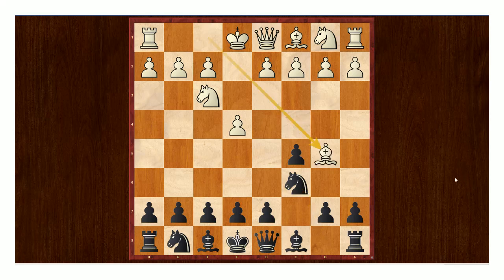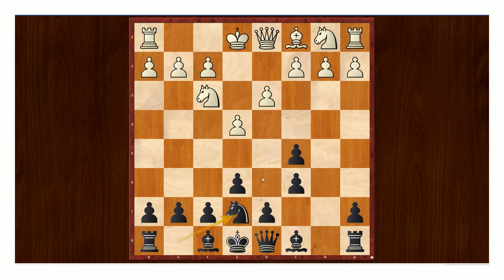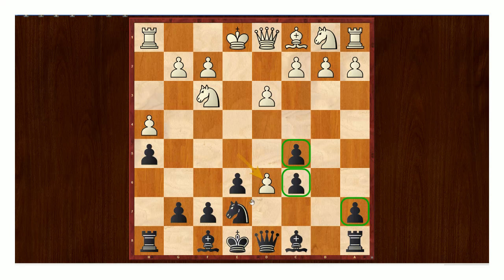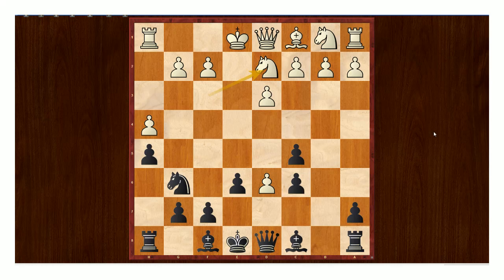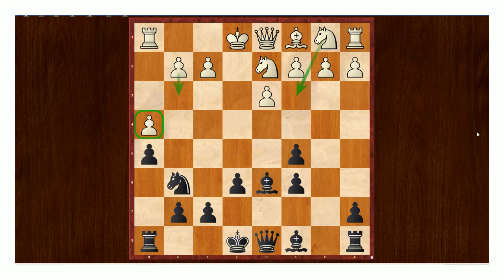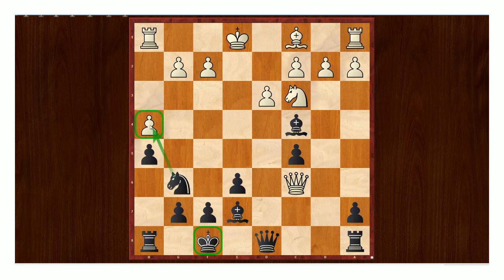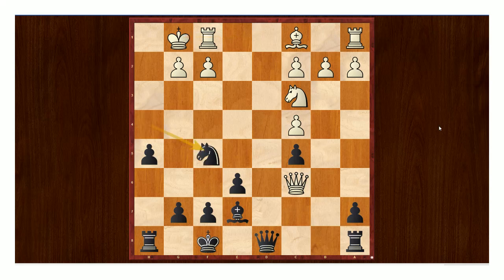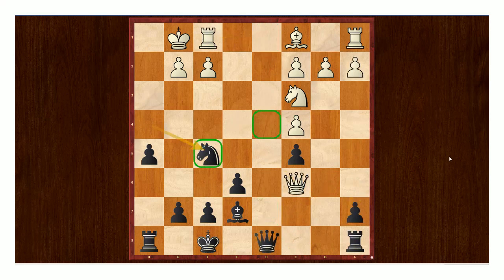World Champion Magnus Carlsen Wins with Black Versus Giri in Round 1 of Zagreb GCT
In round 1 of the Grand Chess Tour event in Zagreb, World Champion Magnus Carlsen crushed world #4 Anish Giri in what could be called a miniature in the Rossolimo Sicilian. Carlsen played 3. ...e6 instead of his recent usual 3. ...g6 line that he had played with excellent success.